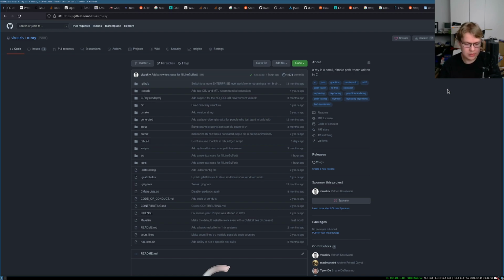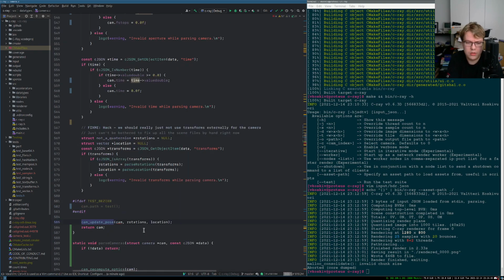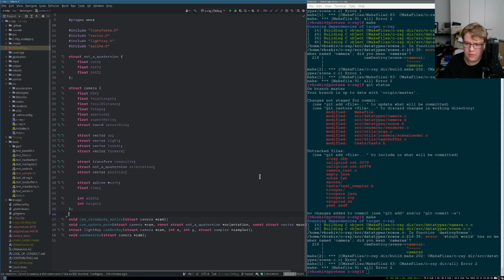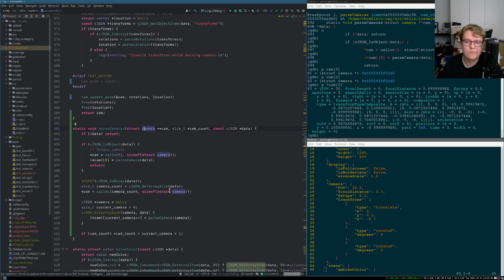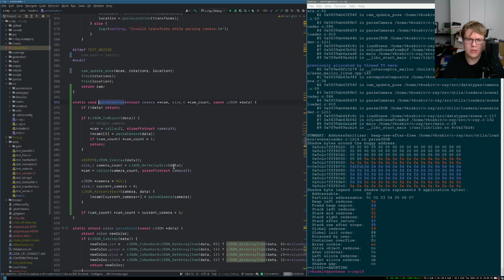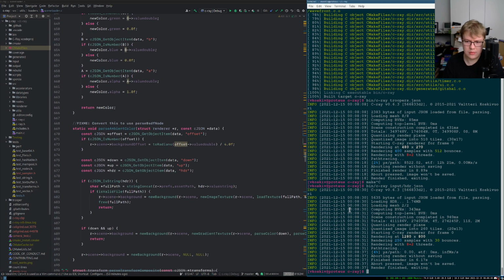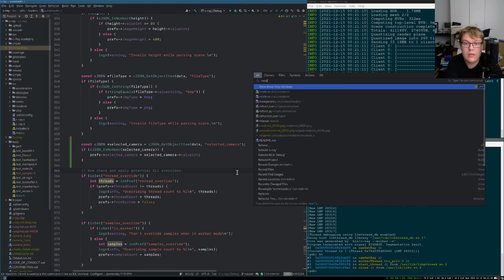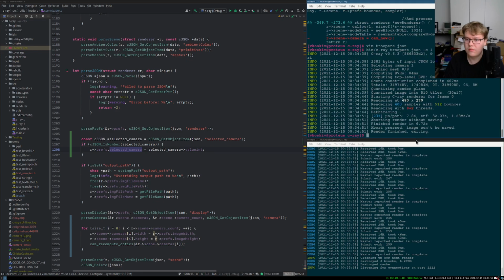[13] Renderer Hacking: Adding support for multiple cameras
Quick new feature implementation video with a fun off-by-one detour along the way!

If you like this style of programming videos, go watch @awesomekling (he's really good!)